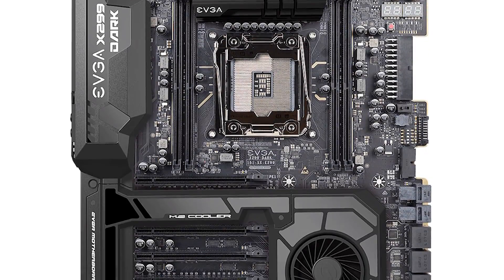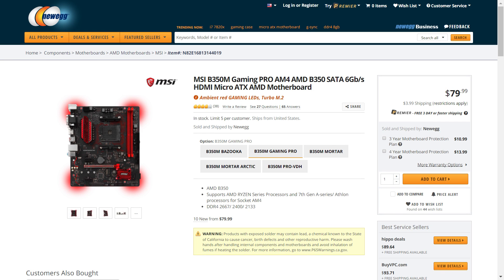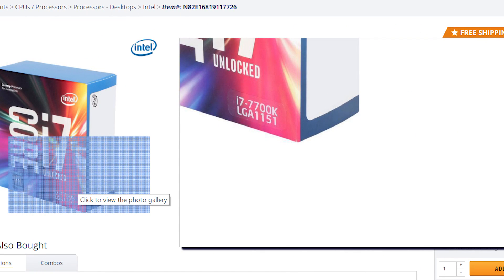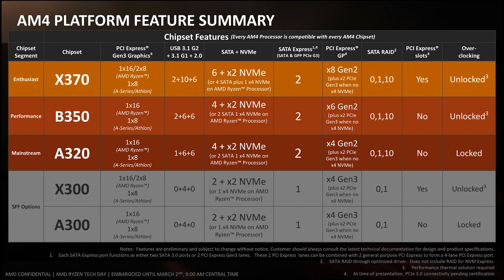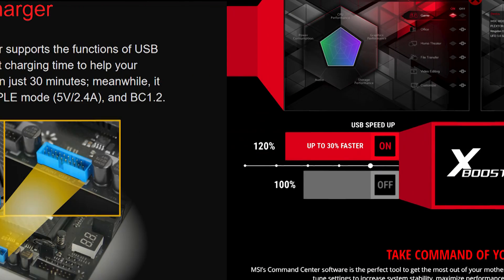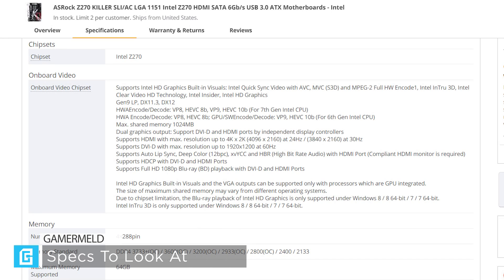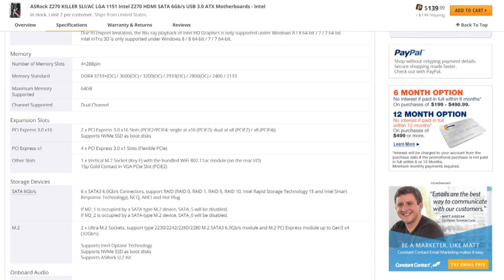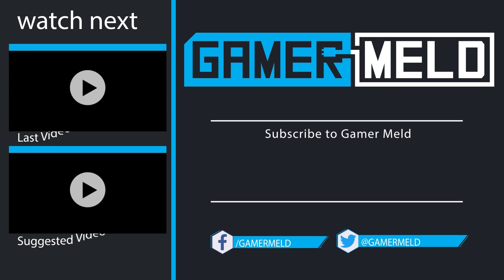How To Choose A Motherboard!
Figuring out what motherboard to get is tricky. I'm going to guide you through the process.